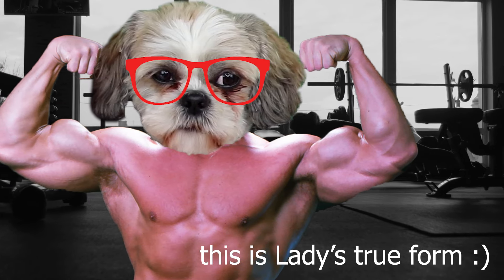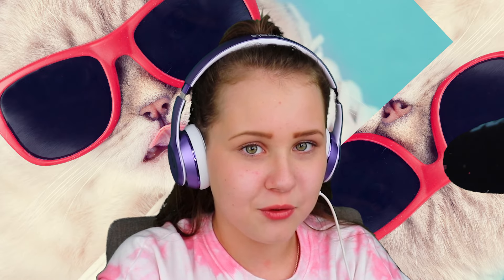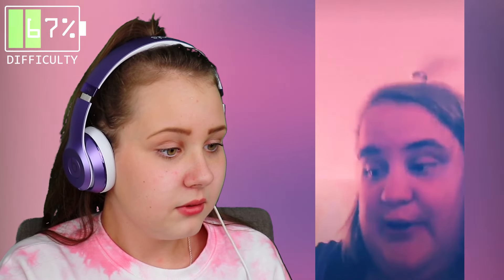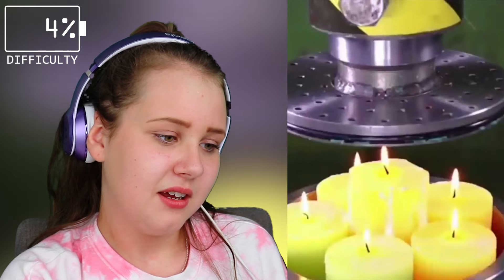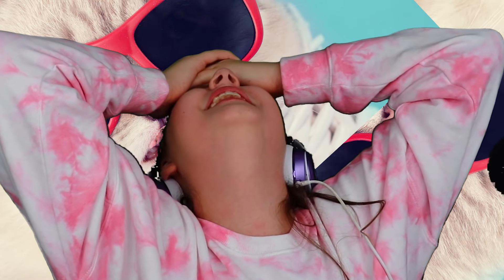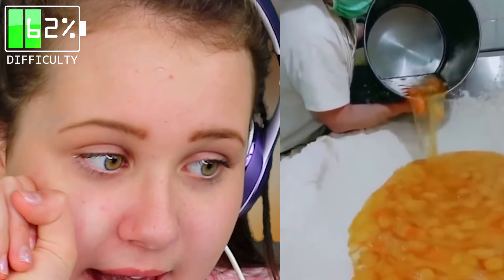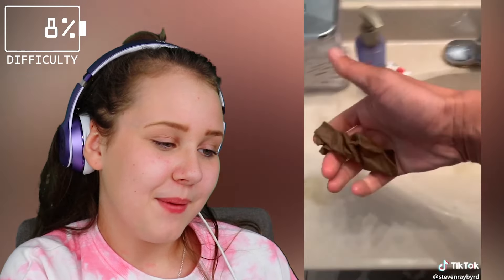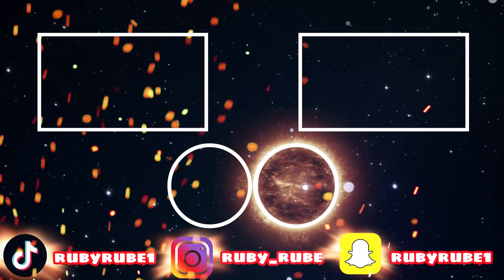Try Not To Say EW Challenge!! (SUPER HARD)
Ruby Rube video and today I'm doing the Try Not To Say Ew Challenge Where you have to react to things that make you say Ew. If you say Ew then you lose like the wow reaction challenge videos. Some of them may be satisfying for you and others will be hard to avoid saying Ew. Comment if you won or lost??